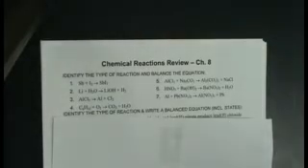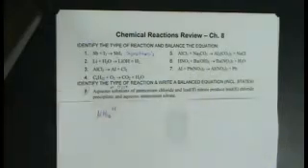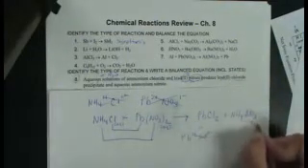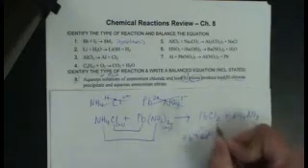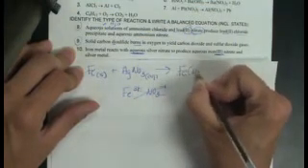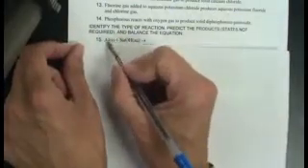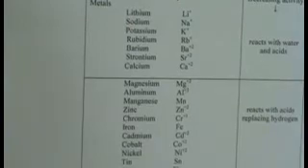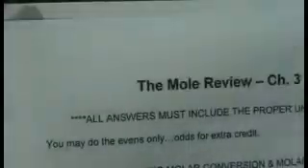reaction types word problems